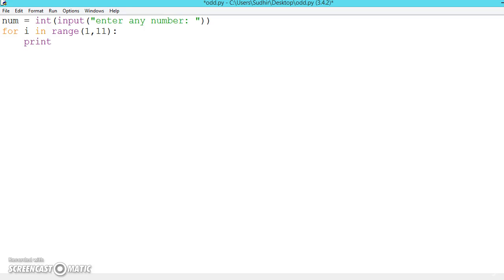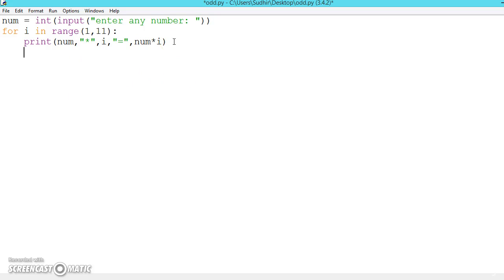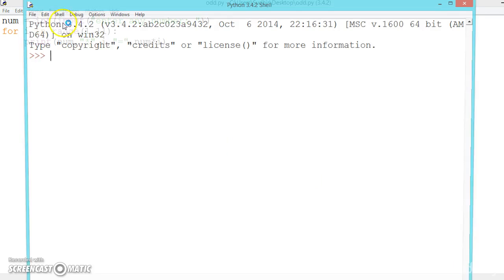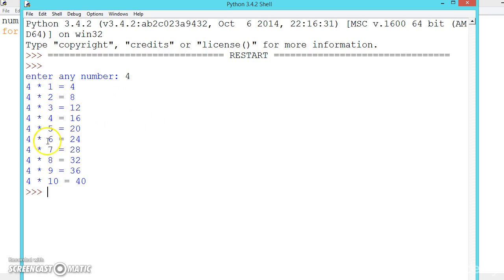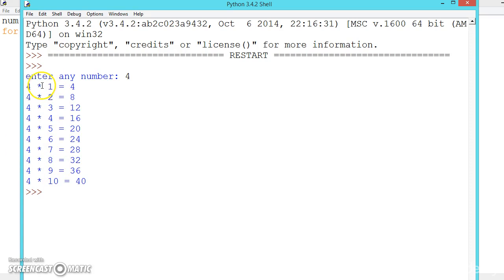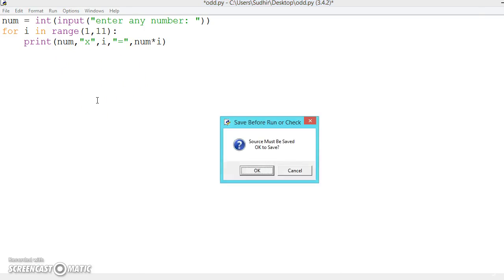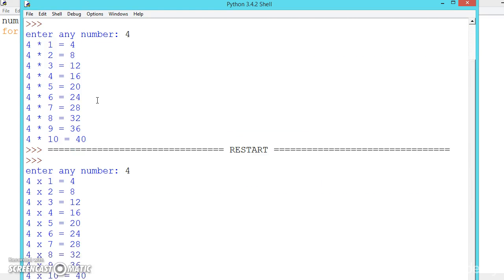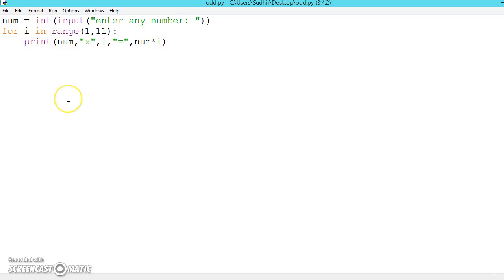Program for multiplication table (Python Tutorial) (2018)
This course will not waste your time, Are you tired of watching
tutorials that take hours to explain simple concepts? You came
to right place. All this course asks you is 2-3 hours of your
life

This is the class I wish I had when I was trying to learn
Python Programming. I have a unique way of teaching, as I know
how it must be overwhelming to learn a very
complex programming language . Best part of this
course is No prior programming experience is
required

Python is one of the most powerful yet simple to
learn programming languages in the world. What
makes python stand out from other programming
languages is its simplicity

Python is mainly used for Web Developement, Game Developement
and Software projects

So if you want to make cool websites or a fun game or a ground
breaking softwares. This is where you start - Basics of
Python

I will walk you through everything you need to start
writing fun programs. From Installing Pycharm in
your PC/Mac to mastering all the key concepts of
Python. All that and more in just 3 hours

You will learn by writing working programs. This
course will solidify all the basic Python concepts